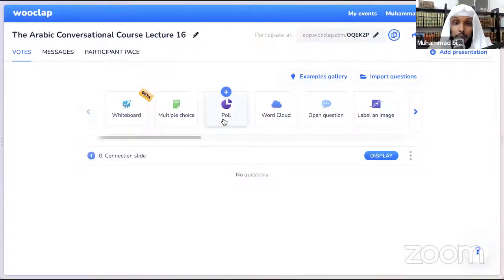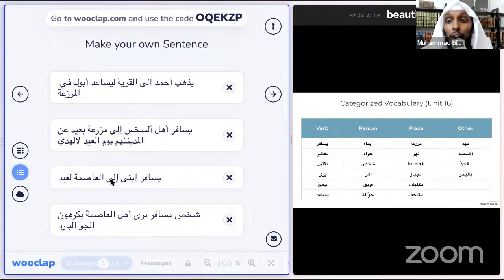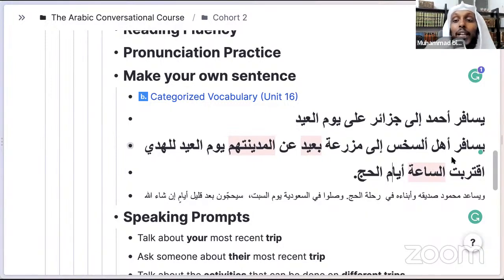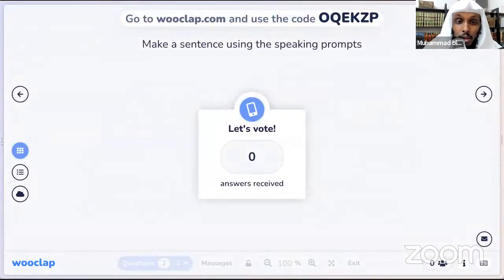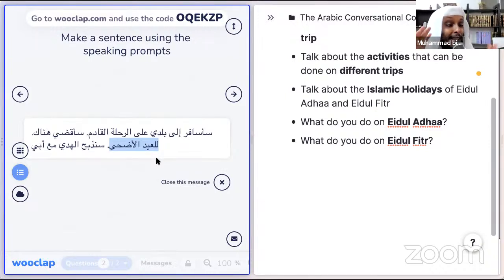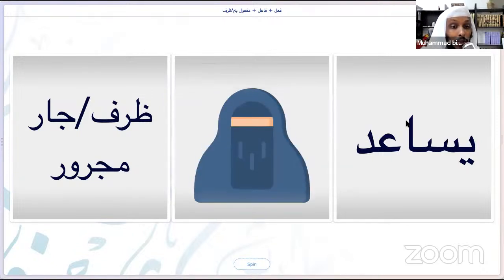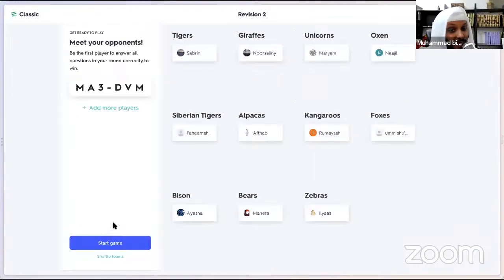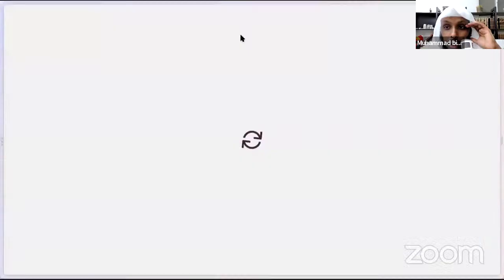The Arabic Conversational Course (Lecture 16) [Level 2]